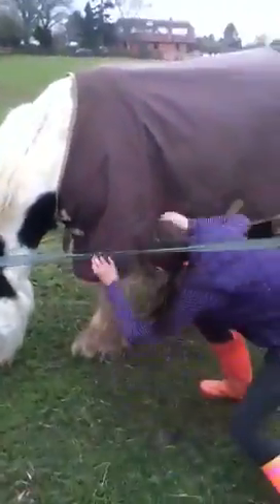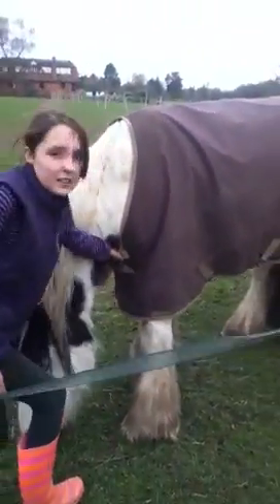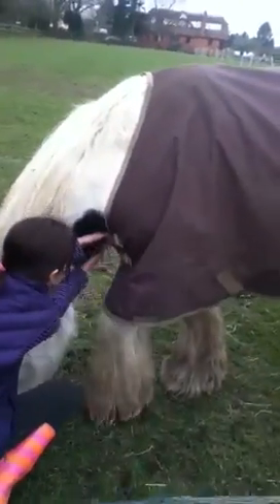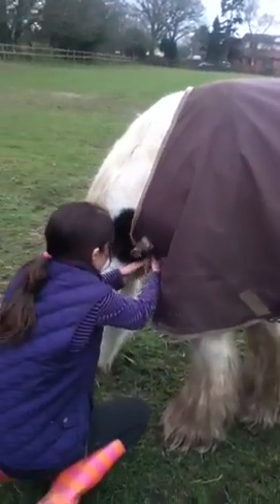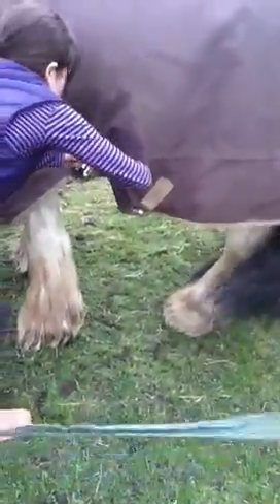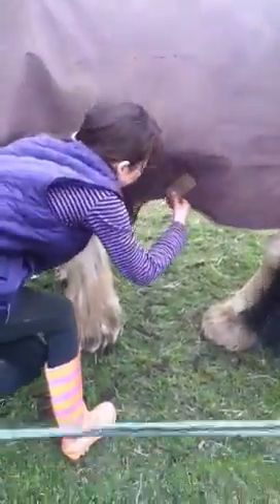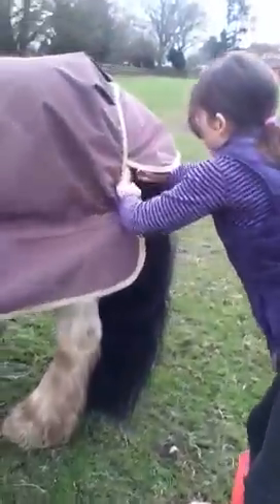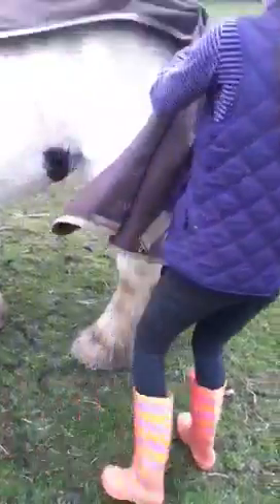How to take off a rug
We have done how to put a rug on, on a different vid